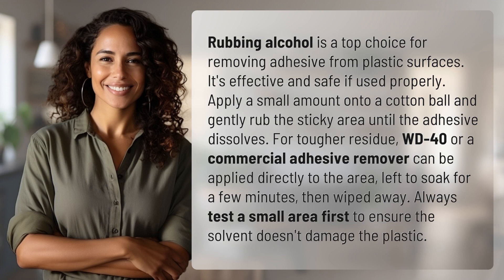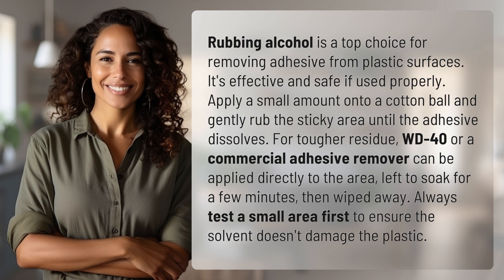What are the top ways to remove adhesive from plastic surfaces?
Top Ways to Remove Adhesive from Plastic Surfaces 👉 Adhesive Removal Tips 👉 Discover the best methods for removing adhesive from plastic surfaces, including using rubbing alcohol, WD-40, and commercial adhesive removers. Learn how to safely dissolve sticky residue without damaging your plastic items.

Laura S. Harris (2024, May 7.) What are the top ways to remove adhesive from plastic surfaces?
    🌐 AskAbout.video